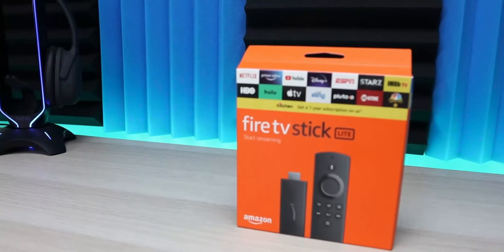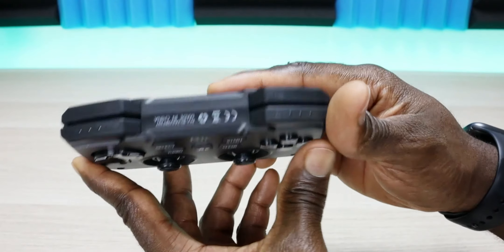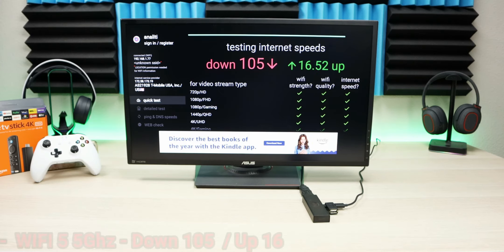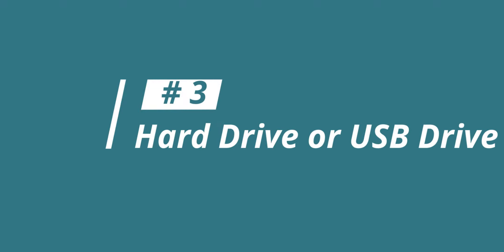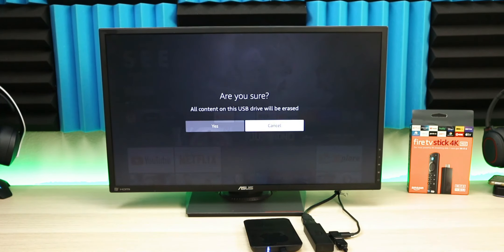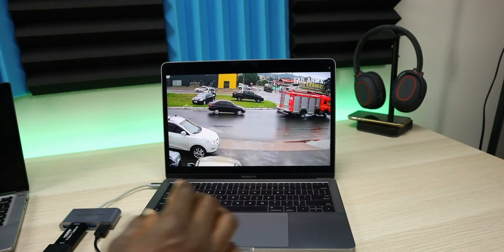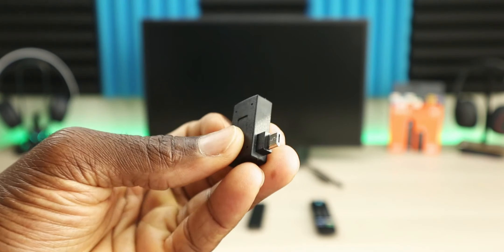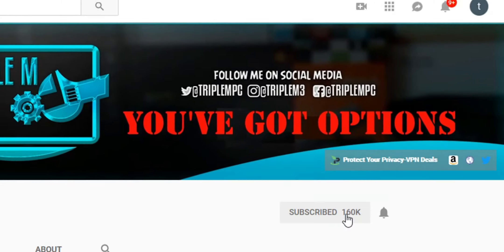Must Have Firestick Accessories For 2024 | 5 Best Firestick Gadgets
5-Bluetooth Remote/ With Keyboard 2. 3.
4-Ethernet Adapter
3-Hard Drive /USB Drive
2- Video Card
1-OTG Adapter- 1 2.